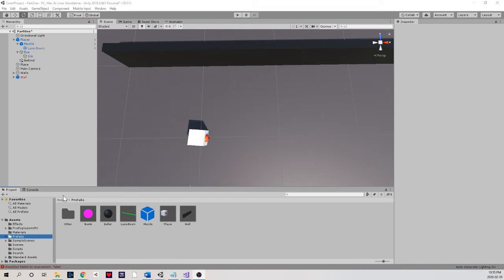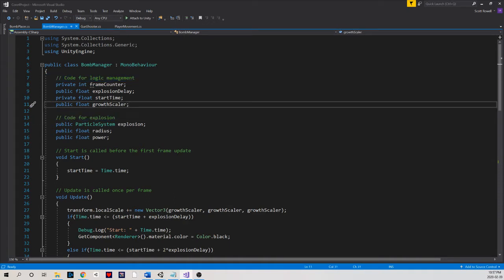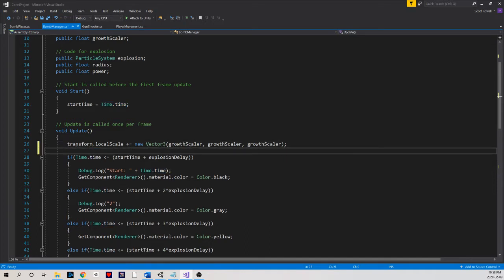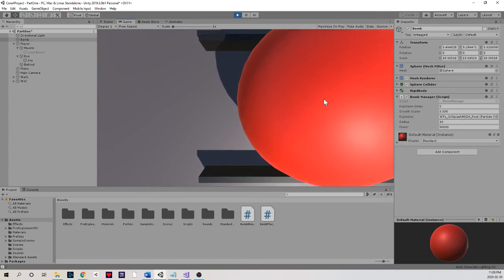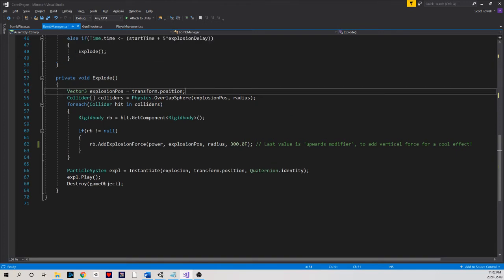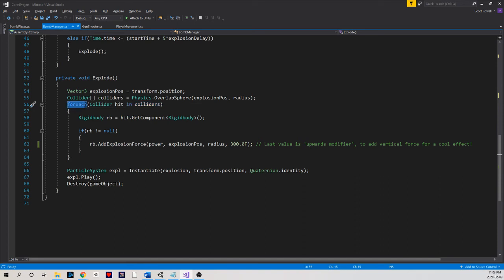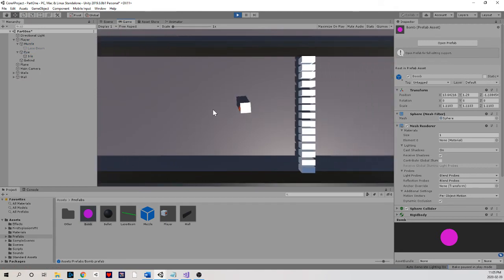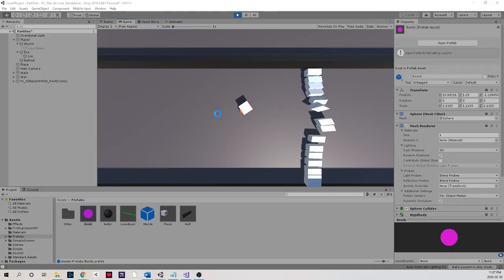Unity Core 4.4 - Bombs and Applying Forces to Other Objects